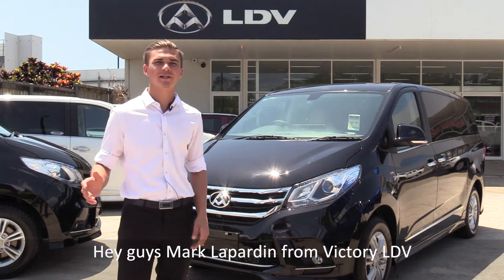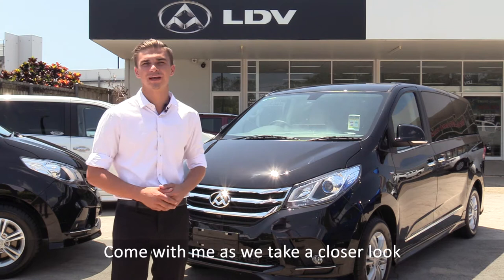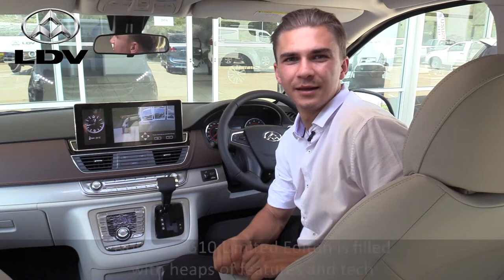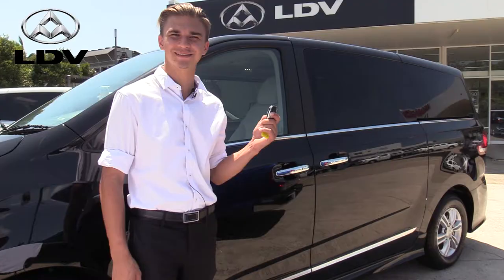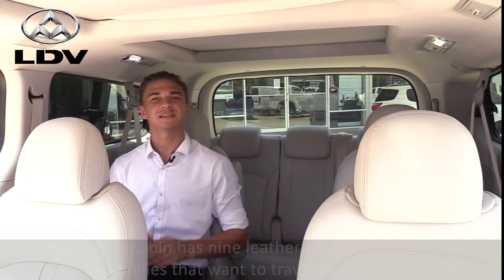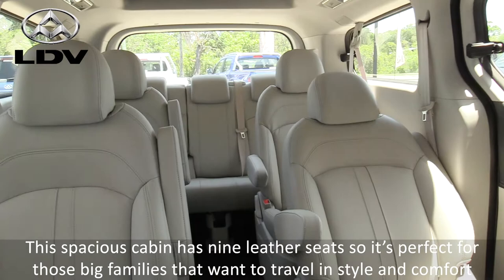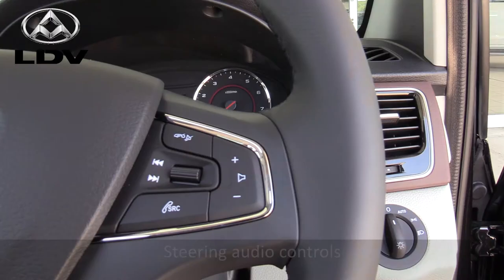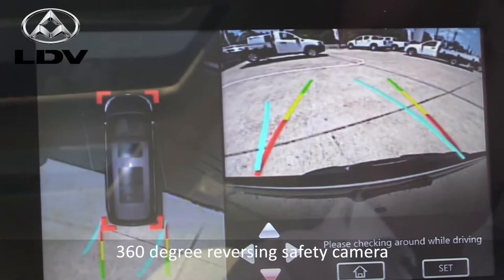the LDV G10 limited addition